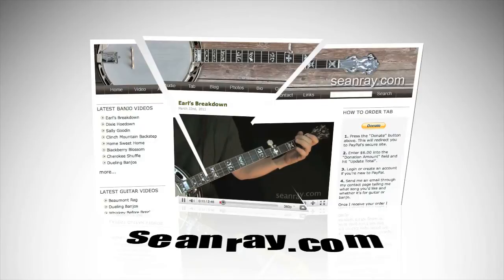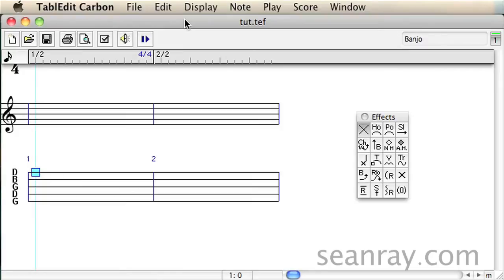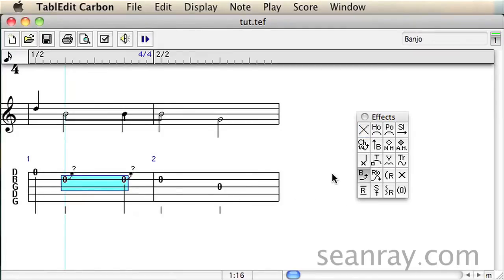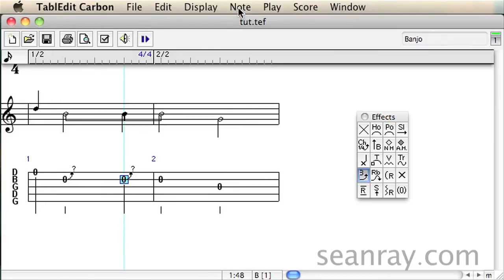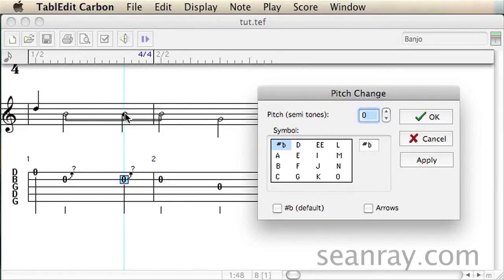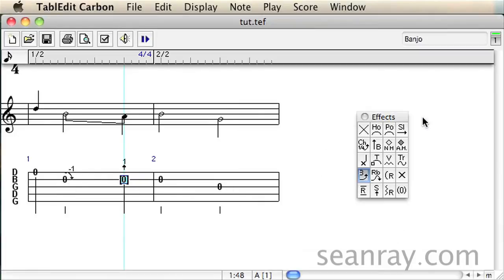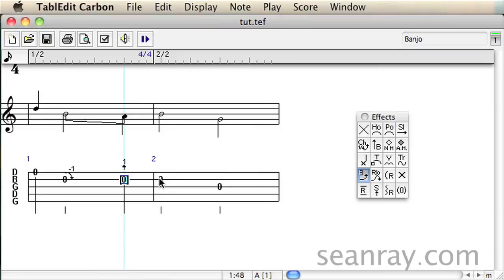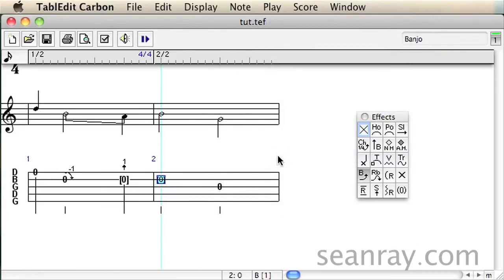TablEdit Tutorial - Banjo D-Tuners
This tutorial demonstrates one approach to dealing with Keith/Scruggs type tuners when writing tab with the application TablEdit.